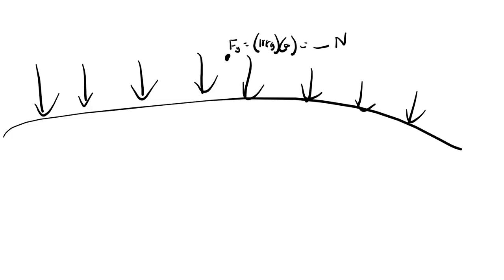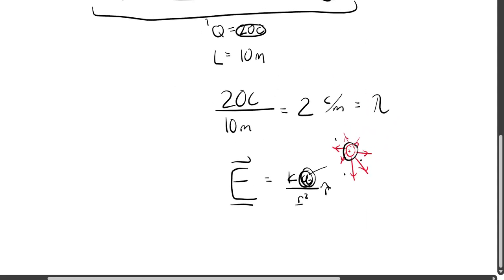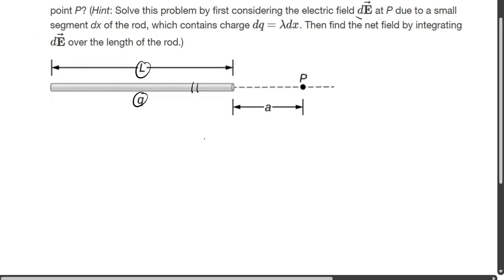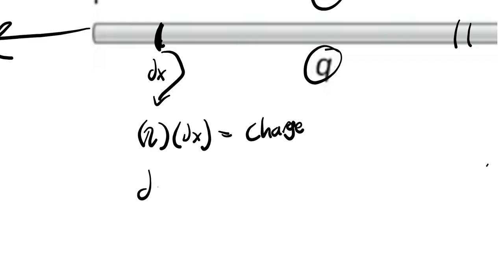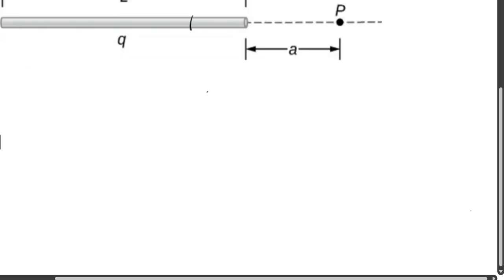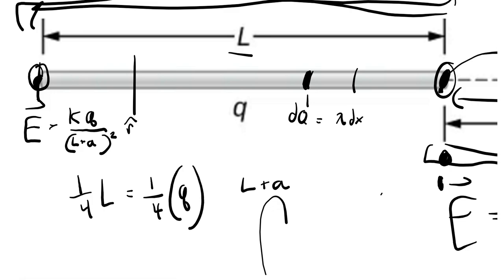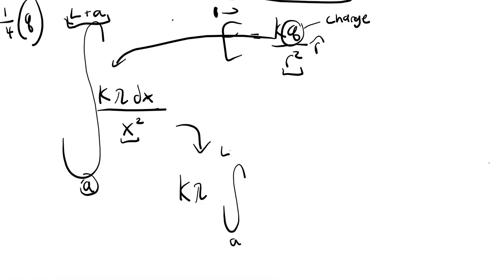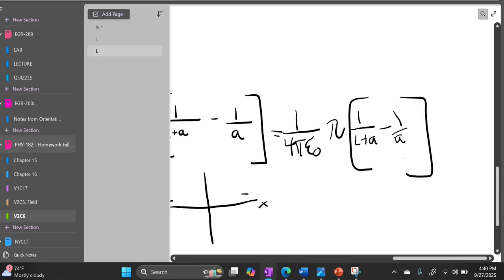Physics 2 Supplemental Instruction - U2, C5, P83